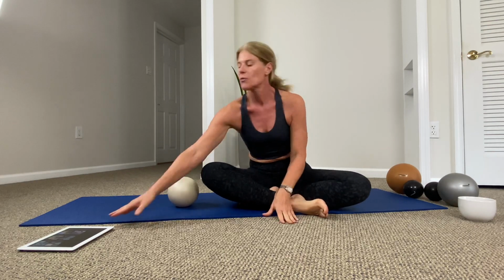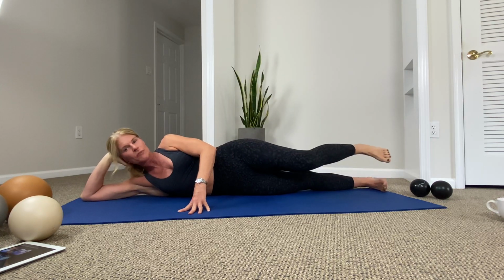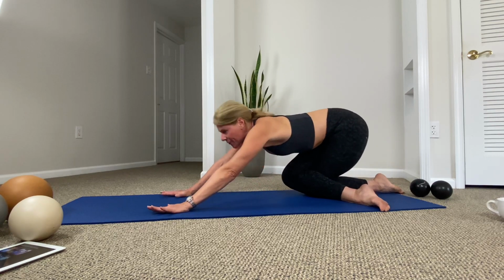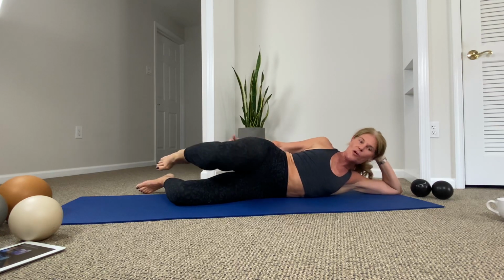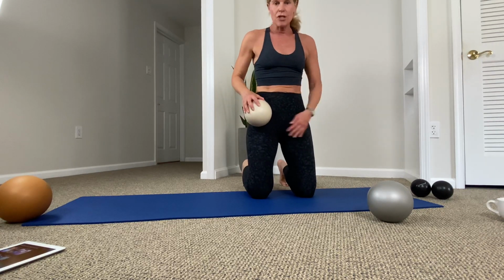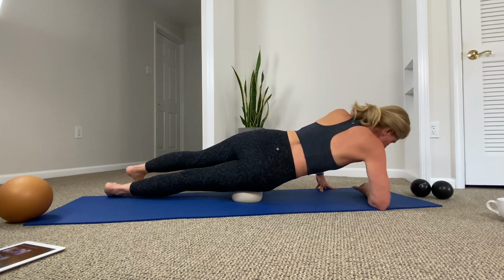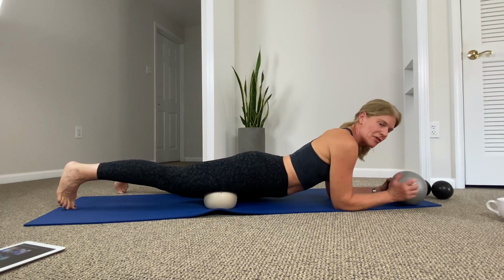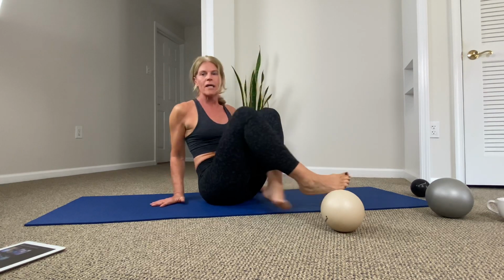Leg Series Video #5 - Upper Thigh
Individual quad routine. Work the entire front of the upper leg releasing tension from the thighs.  The thighs can get really tight and congested. They are a big muscle group and work hard. It is important to keep BALANCE in the legs so that we can maintain alignment all the way down from the hips to the feet.  THe legs are part of our CORE structure.  Maintaining full mobility requires us to stay stretched out and strong.